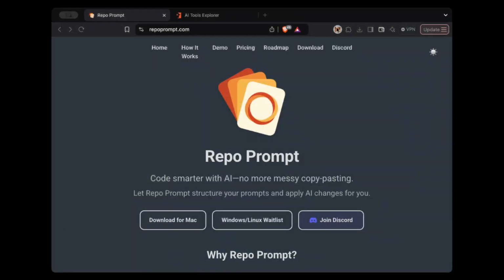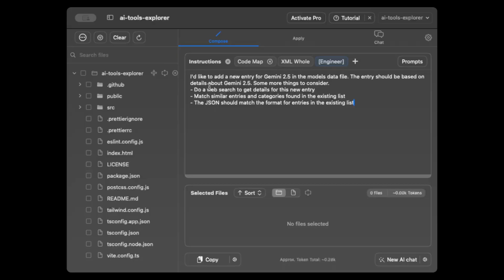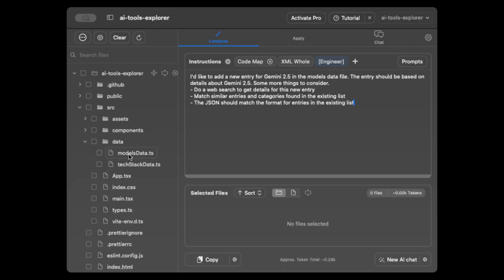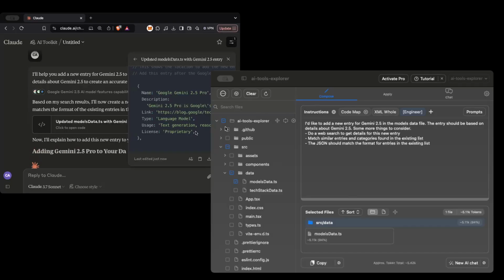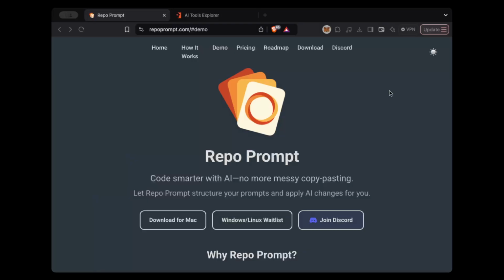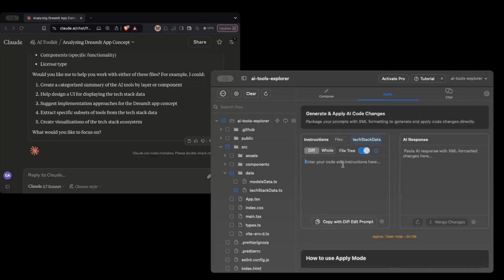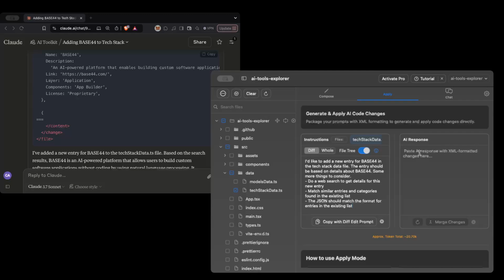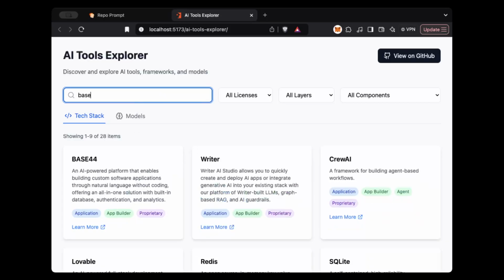Using Repo Prompt in your AI dev workflow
I've been hearing folks talk about how useful Repo Prompt is, so I decided to give it a try.

This video was recorded on March 26, 2025 and is also available on my personal channel.